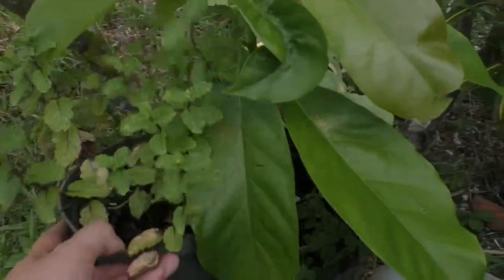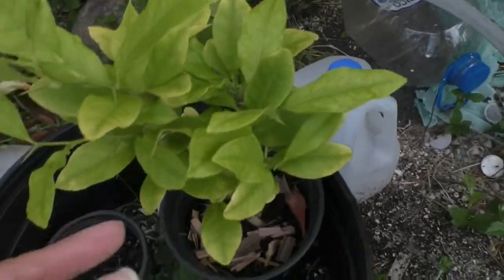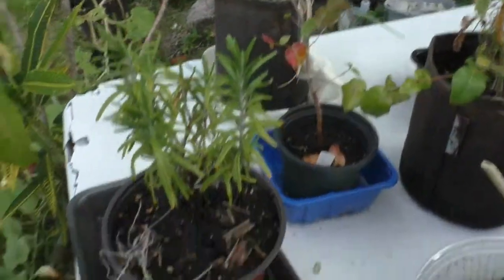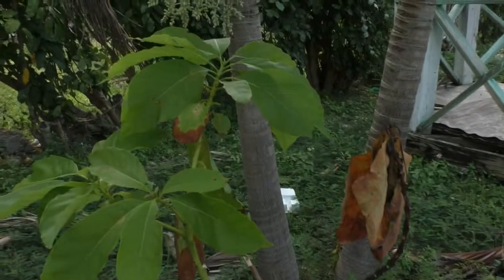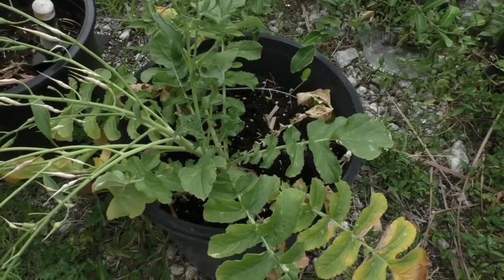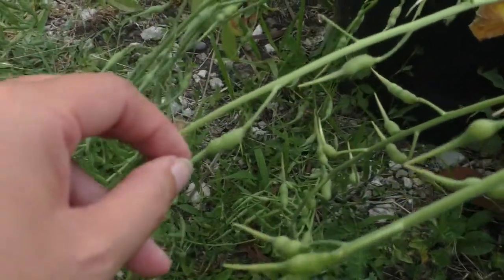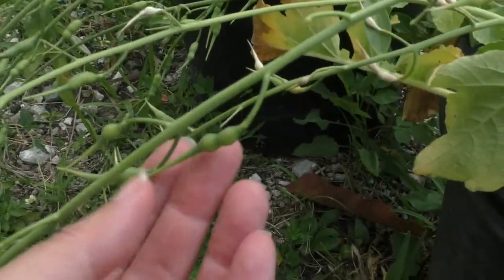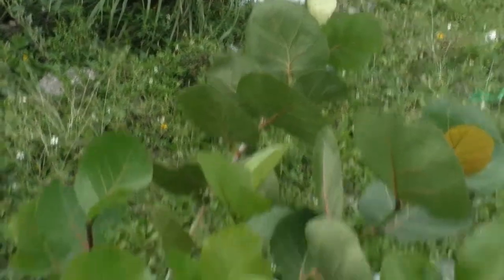Container garden update with daikon radish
my 2019 spring/summer update with lemongrass, tomatoes, mint, and daikon radish.